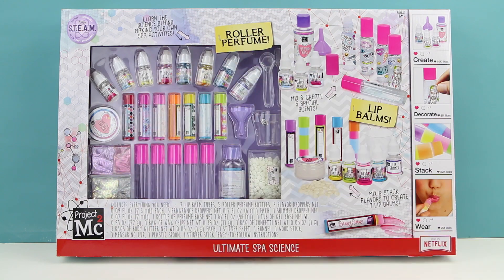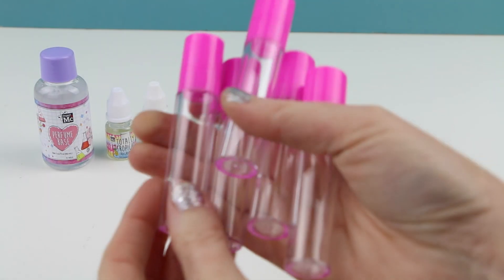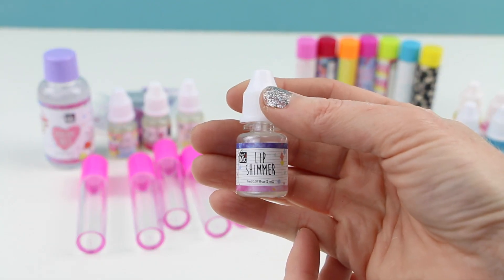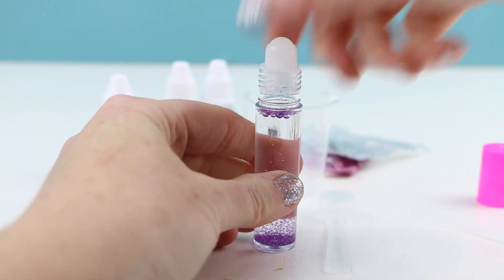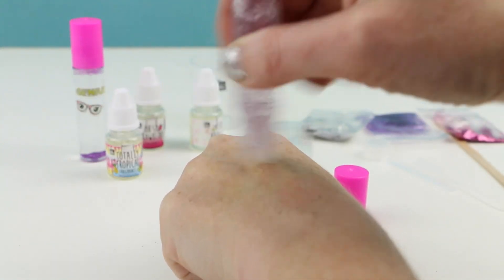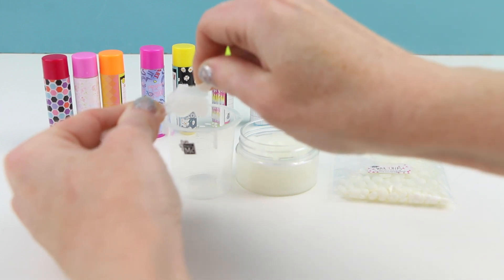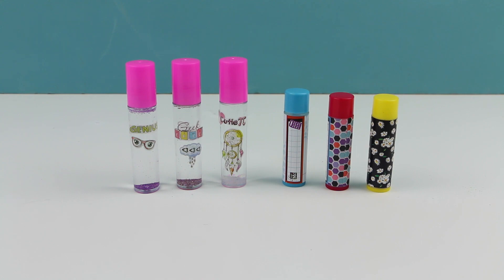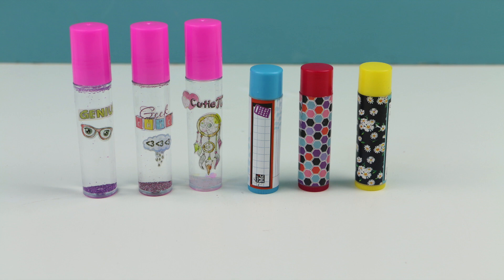Project MC2 Ultimate Spa Science Kit! I Make Roller Perfume and Lip Balm!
I make some lip balm and roller perfume with this Project MC2 Ultimate Spa Science Kit!